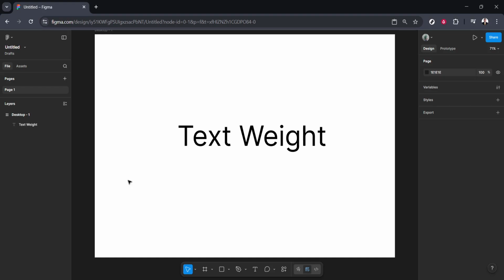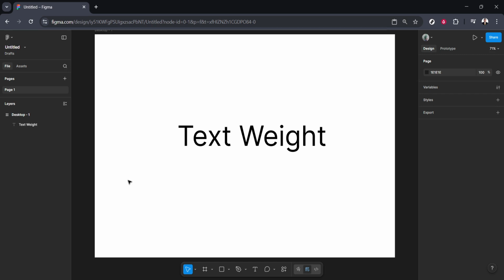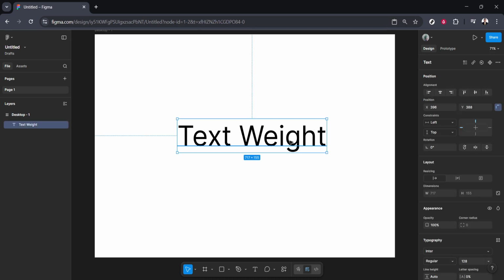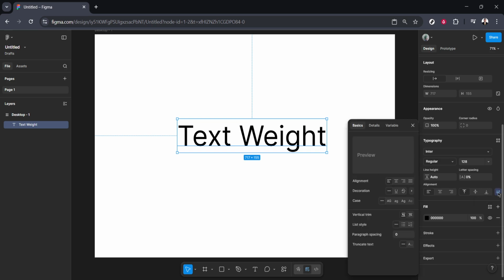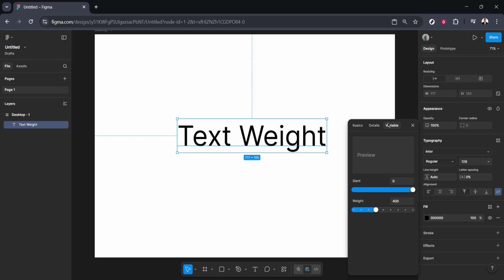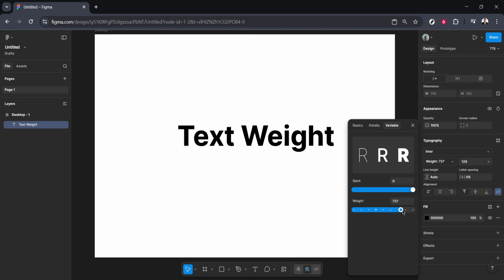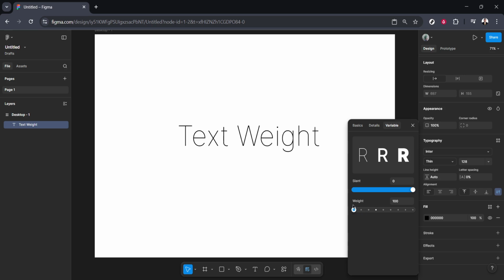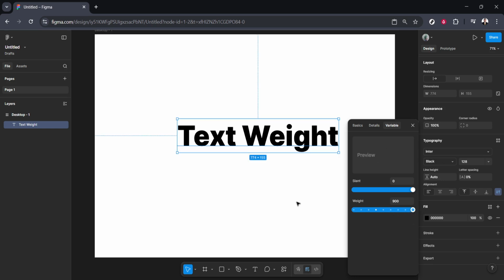How To Change Text Weight In Figma (Updated 2026)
In this video, we discuss typography hierarchy and how to change text weight to emphasize content. We explore font family options and variable fonts settings to help you master figma text weight controls for your designs.

00:00 Intro
00:05 Importance of Text Weight in Design
00:40 Selecting or Creating Text
00:55 Locating the Text Properties Panel
01:18 Accessing Type Settings and Weight Controls
01:34 Adjusting Weight with Variable Fonts (Slider)
01:57 Adjusting Weight with Predefined Weights (Dropdown)
02:21 Making the Weight Adjustment
03:01 Summary of Text Weight's Role